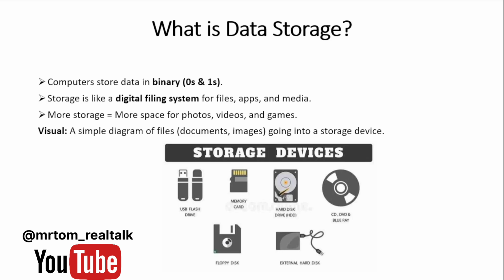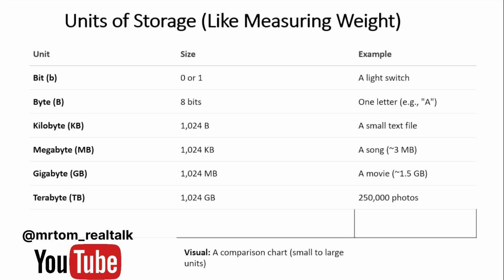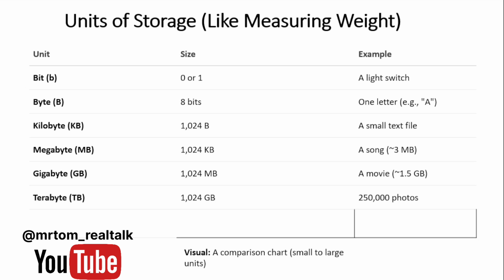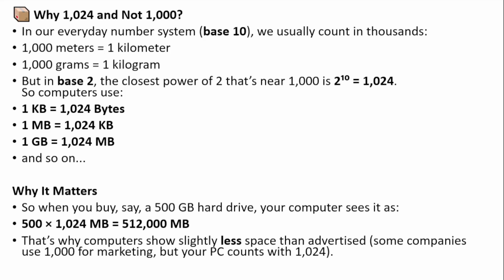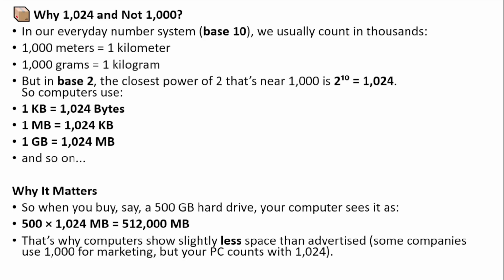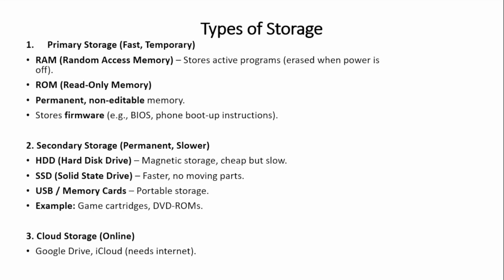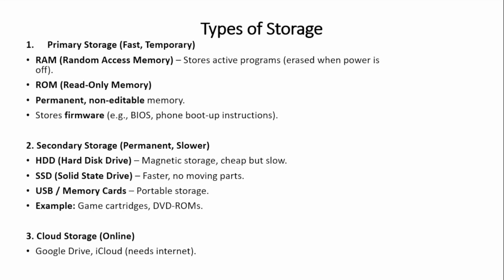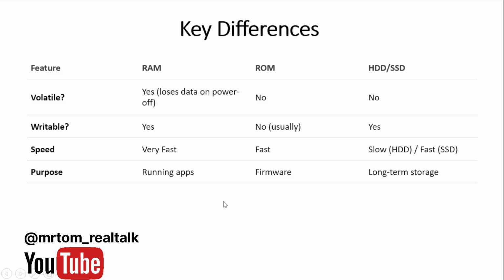Understanding Data Storage in Computers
What is data storage in computers and how does it work? In this video, we break down the concept of data storage, explore different types of storage devices (HDD, SSD, Flash, Cloud), and explain how data is saved and retrieved. Whether you're a student, tech enthusiast, or beginner in IT, this video gives you a clear and simple explanation of how computers store data.